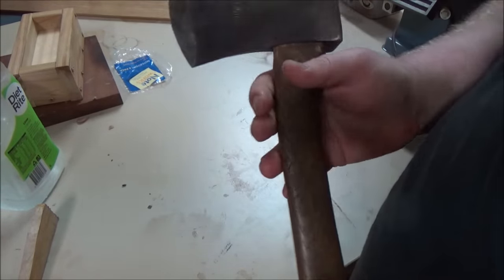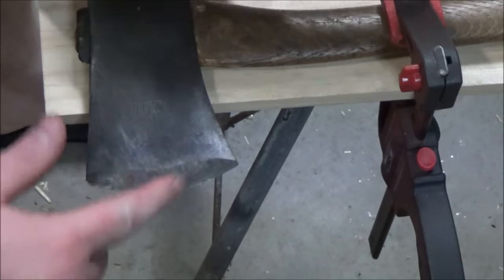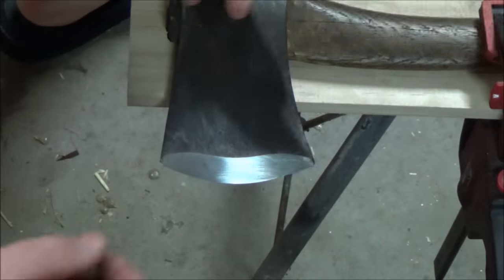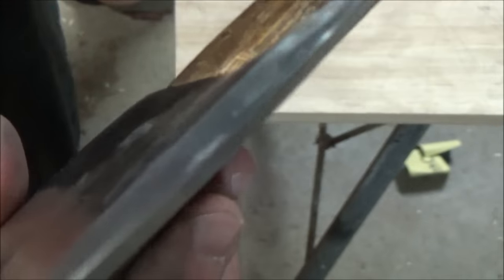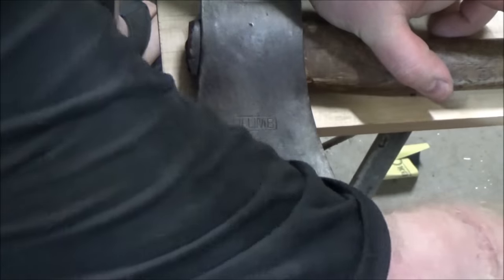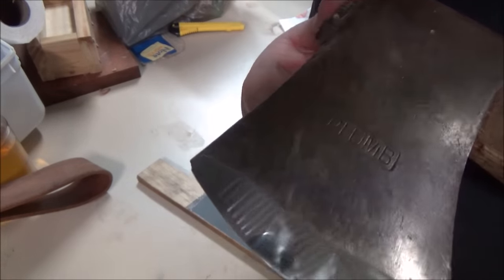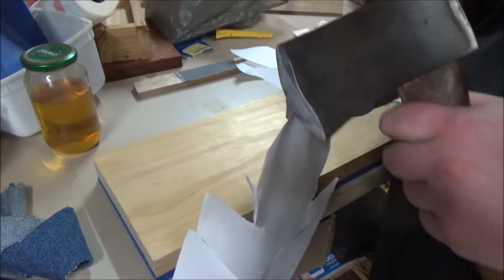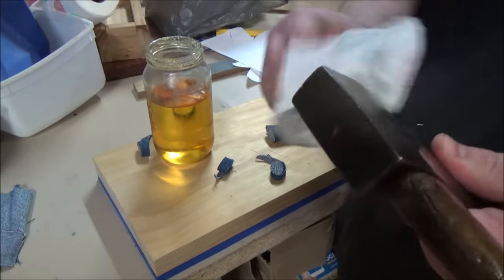How to Sharpen a Hatchet or Axe to a Scary Sharp Edge!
In this video I show a way to sharpen my axes. It becomes scary sharp and can shave hair off your arm no problem.

This hatchet I am sharpening is a plumb hatchet made in the USA. It has a lovely hickory handle and boiled linseed oil finish.

I used sandpaper to sharpen the axe/hatchet as I thought it would be helpful to people who don't have any appropriate sharpening stones. This make it easy to get into.

If you are inexperienced in axe sharpening or a complete beginner this draw filing type method can really help get more consistent results without using a jig as you have more control.